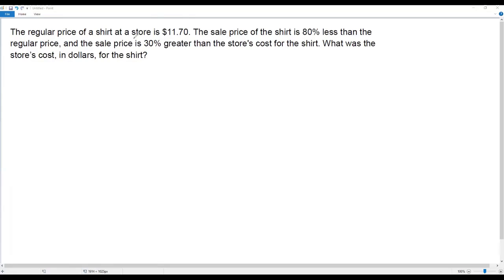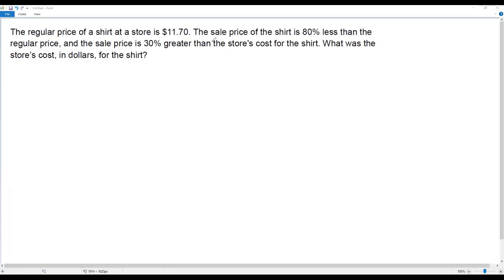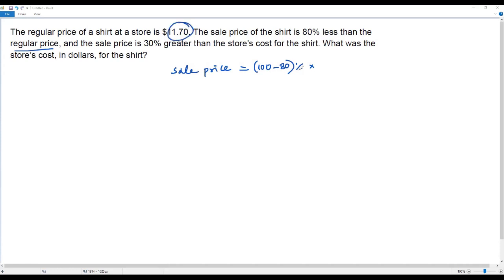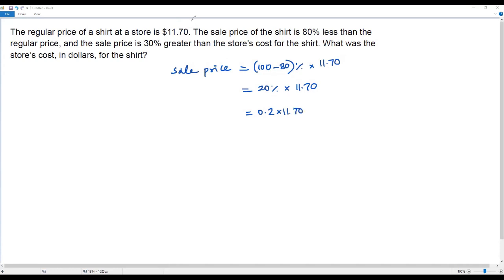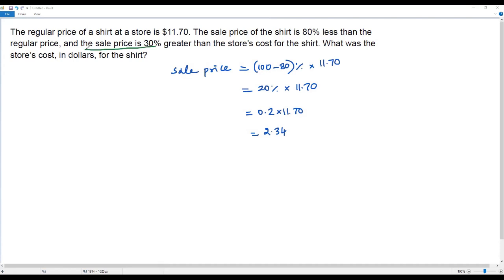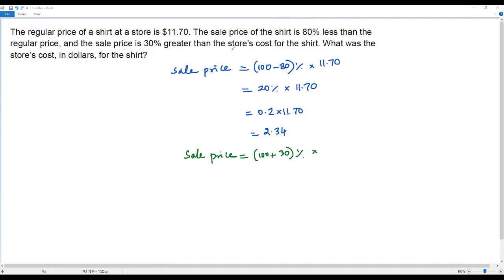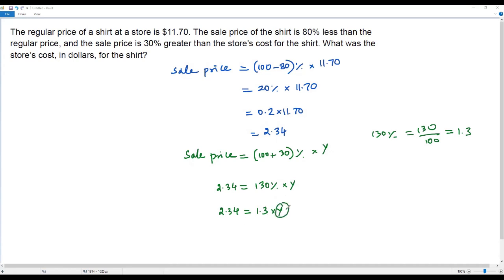The SAT Math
The regular price of a shirt at a store is $11.70. The sale price of the shirt is 80% less than the regular price, and the sale price is 30% greater than the store's cost for the shirt. What was the store’s cost, in dollars, for the shirt?